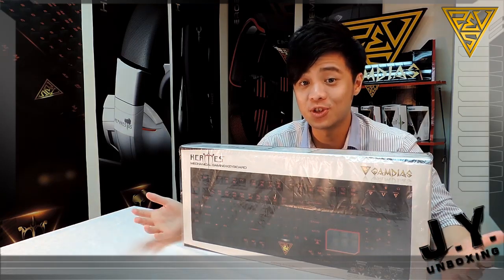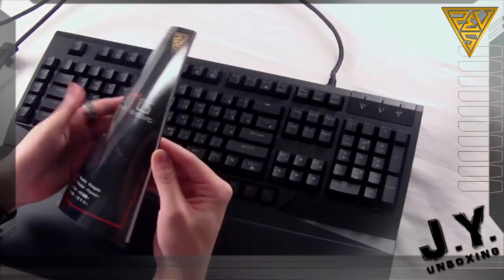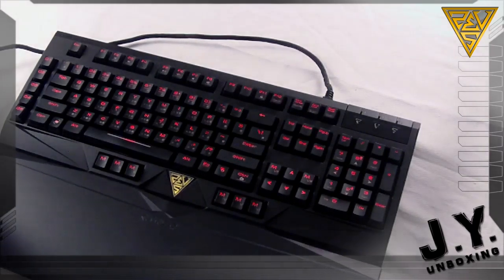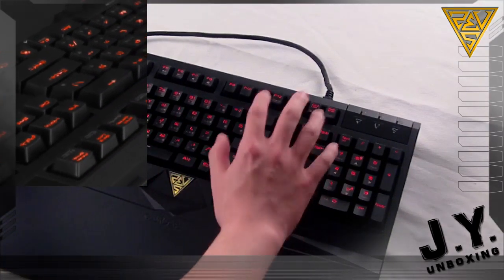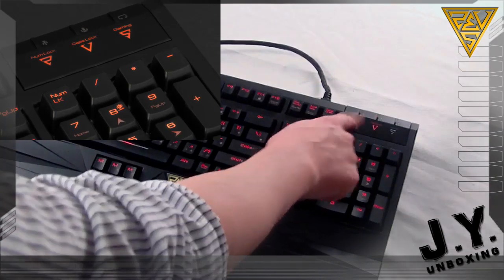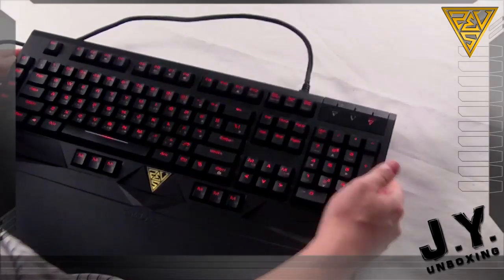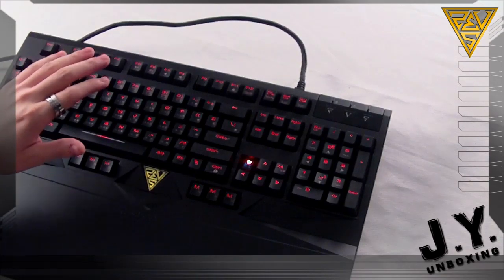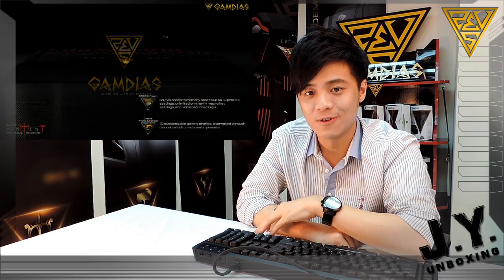GAMDIAS HERMES Ultimate Black gaming keyboard- Official Unboxing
J.Y is here to bring you the optimum mechanical gaming keyboard. Here at GAMDIAS, we strongly believe innovation plays a vital part of our success. The ability to still create gaming products that are unique and different in a crowded market is what drives us forward. HERMES mechanical gaming keyboard is a prime example of what GAMDIAS is trying to achieve, with all the features that you would normally see on a top of the range mechanical keyboard plus a few more pioneering features. The likes of 13 additional macro keys that are situated ergonomically on the keyboard that are suitable for both left and right handed gamers. Furthermore, a rigid magnetic wrist-rest that also acts as a dust cover to prevent from food and drinks. Last but not least, the addition of GAMDIAS ELEMENT coupled with Cherry MX Blue mechanical switches bring GAMDIAS gamers 20% faster response time to dominate in any battlefields.